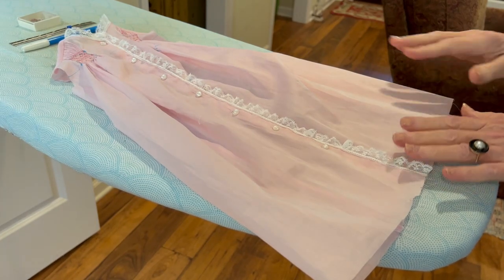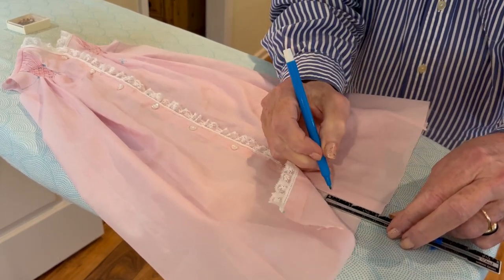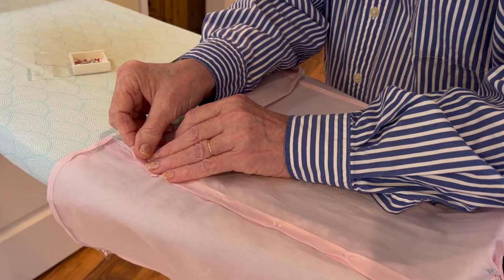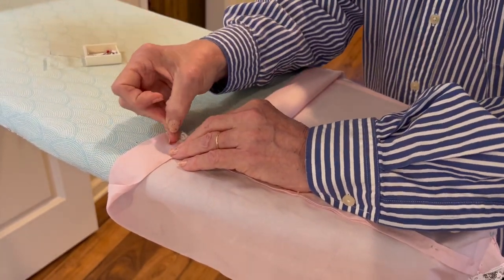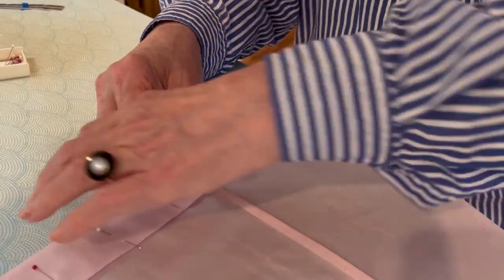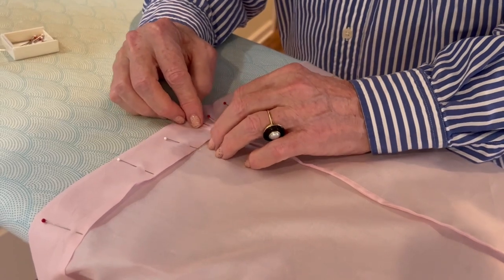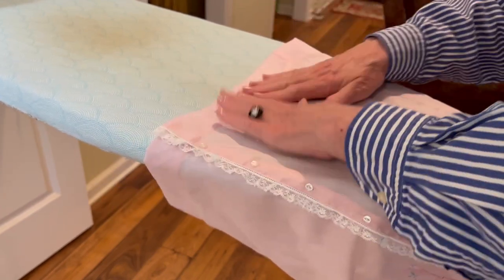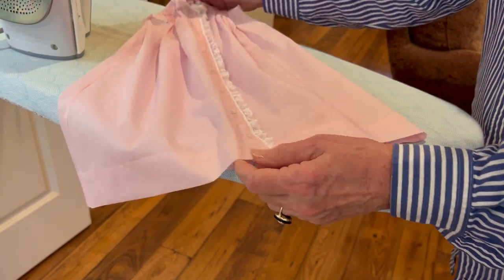Project 5 Video 12 Laura Day Gown and Bonnet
Preparing and hemming the bottom of the day gown.  Rather than making one long video, the videos in this playlist are about creating the Laura day gown using the pattern "Handsewing II" by Children's Corner and a tee cap bonnet using the Sarah Howard Stone guide.  I will show you the steps I go through and explain some of my processes and thoughts.  Let me inspire you to create your own heirloom garments!